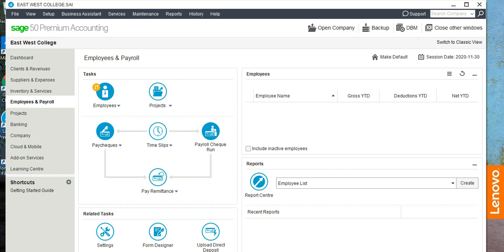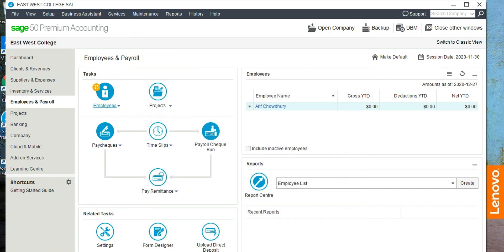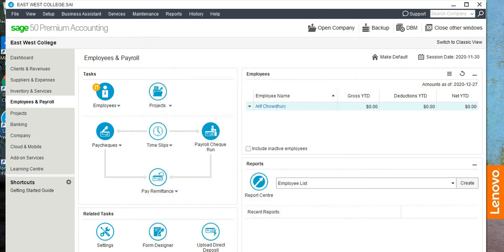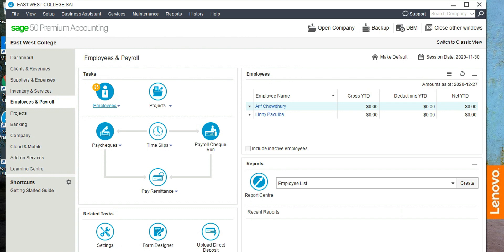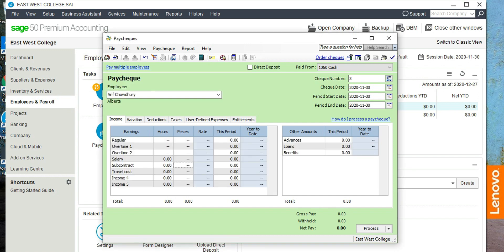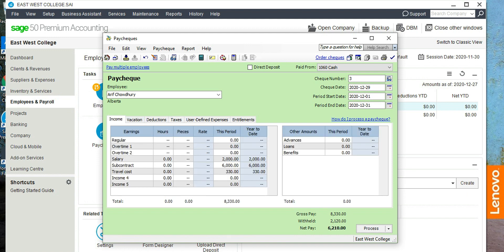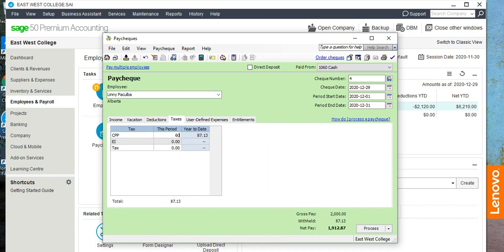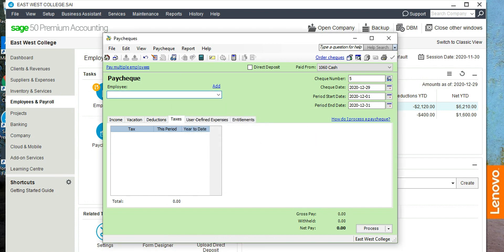Payroll Setup on Sage 50